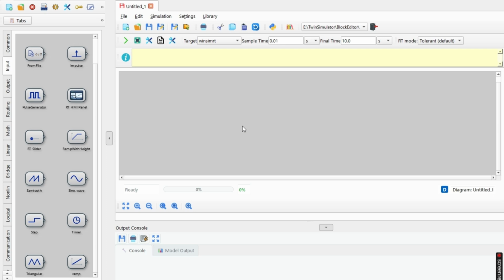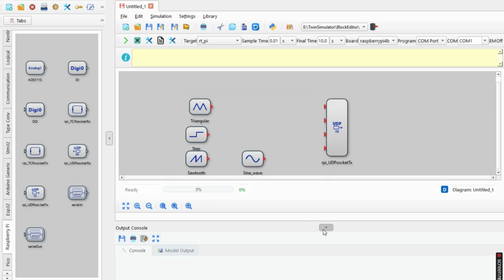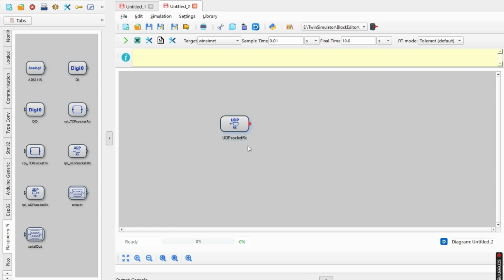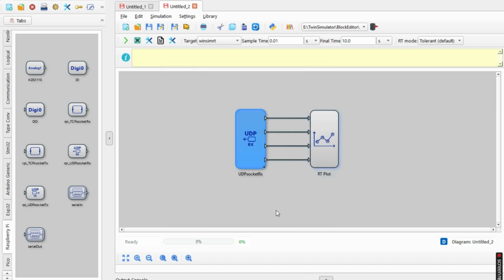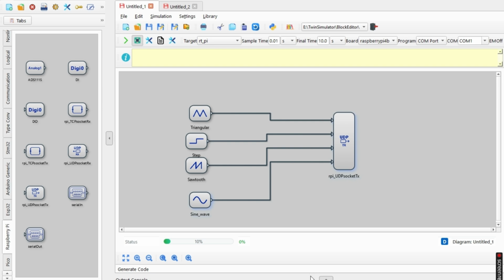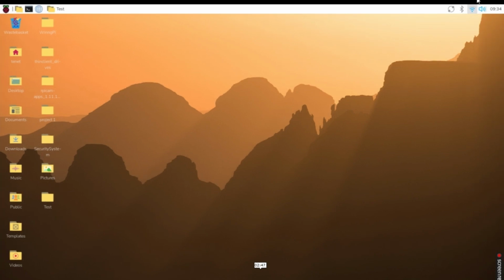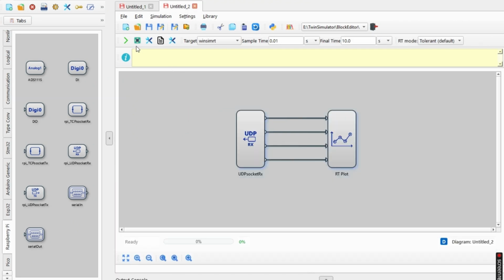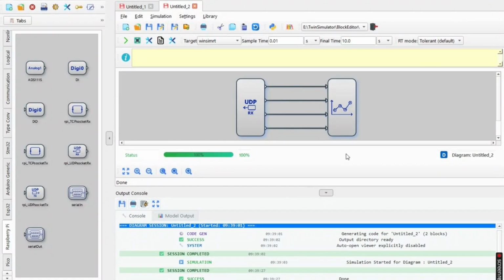Raspberry Pi UDP TwinSimulate Tutorial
Automatic code generation for Raspberry Pi from TwinSimulate.
This time showcasing how to handle UDP communication between the host and target easily.